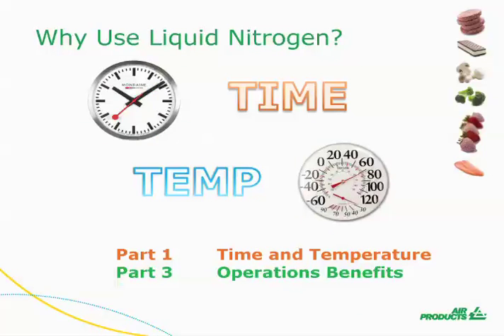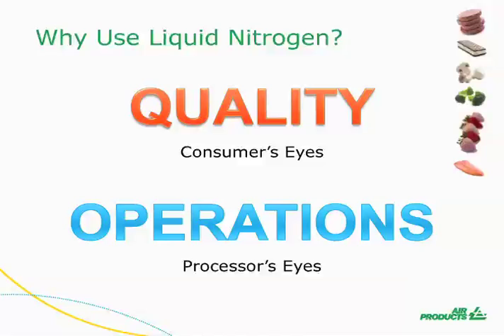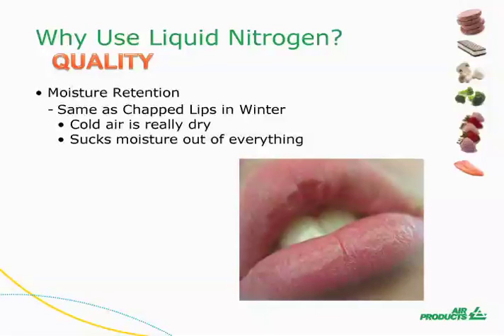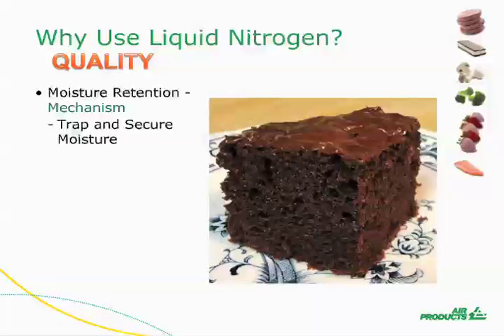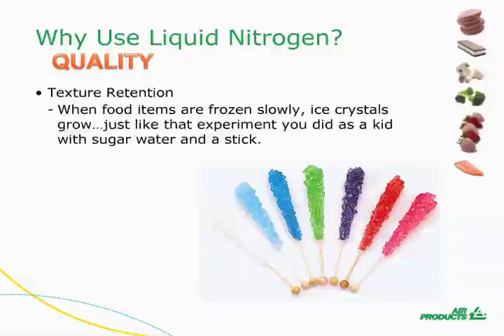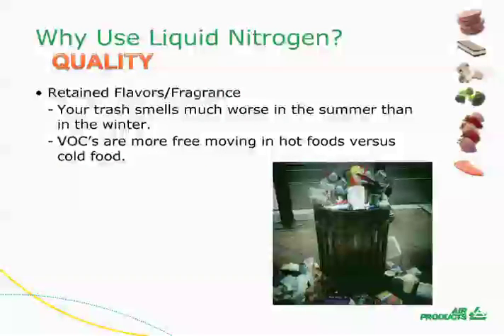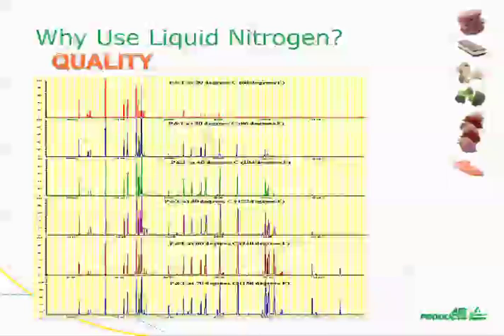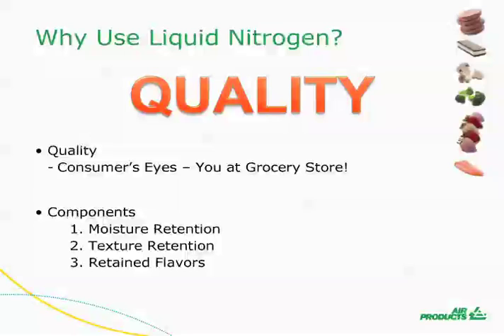Why Use Liquid Nitrogen: Quality Benefits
A brief tutorial on how liquid nitrogen food freezing results in better food quality (part 2).